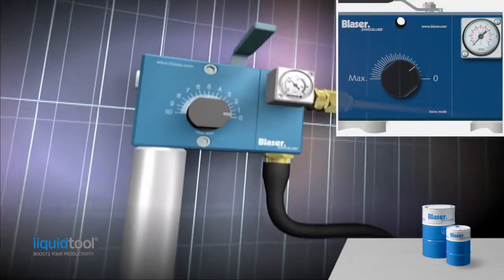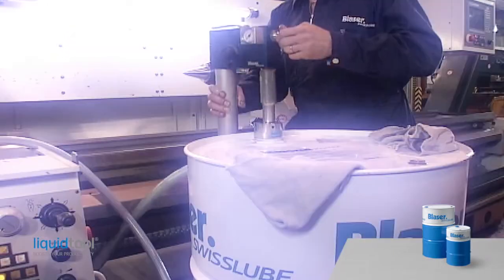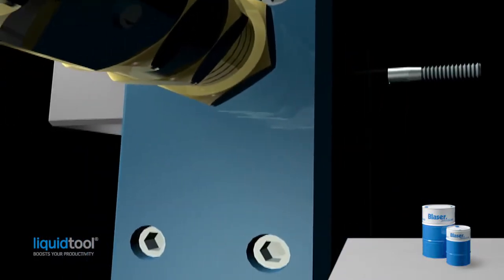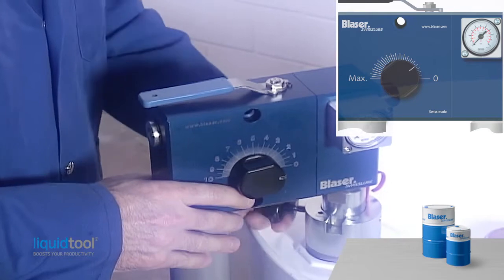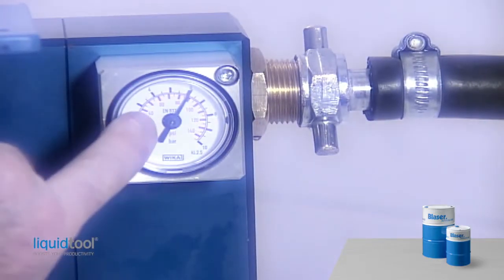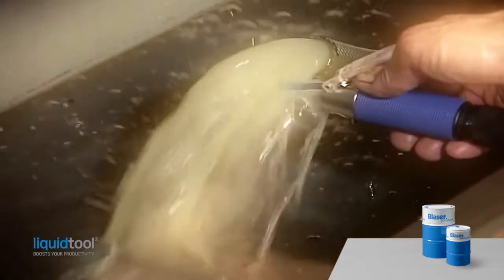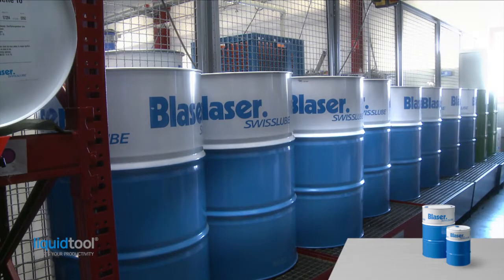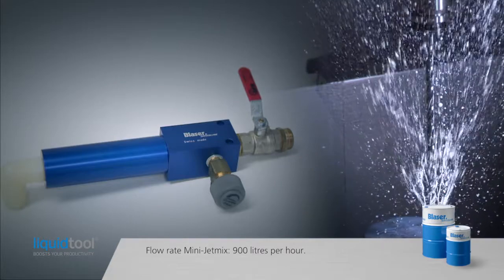Cutting Fluids Know-How - Blaser Swisslube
Emulsion mixing devices
Blaser Swisslube Cutting Fluids Know-How: «So that the right coolant, with correct handling and care, becomes a liquid tool.»